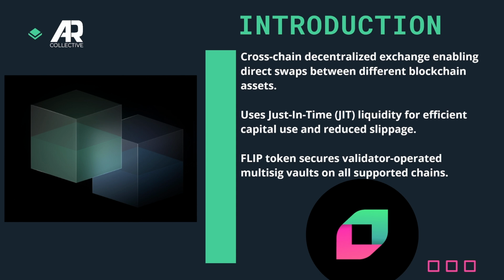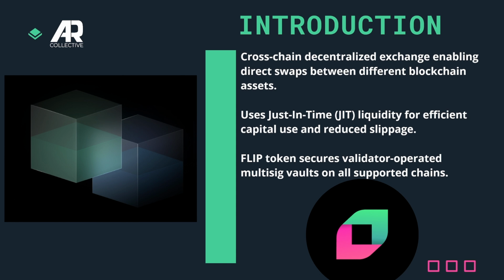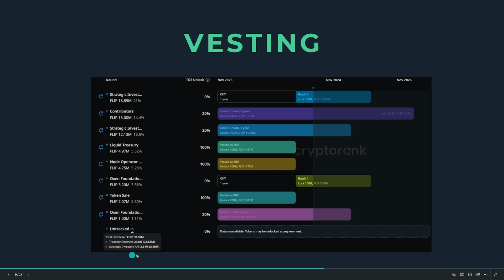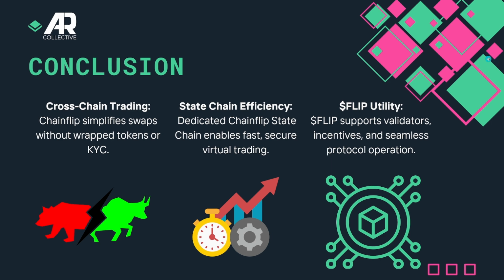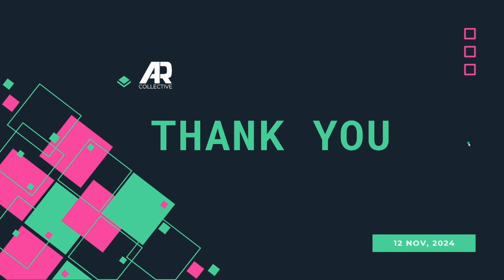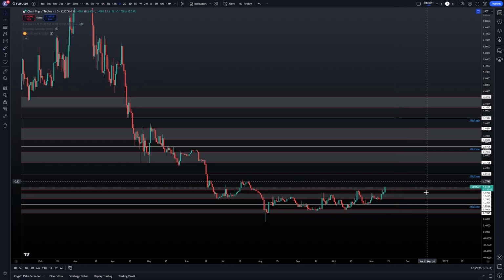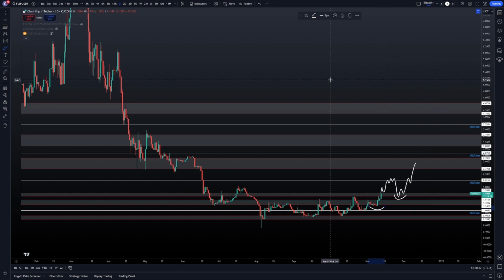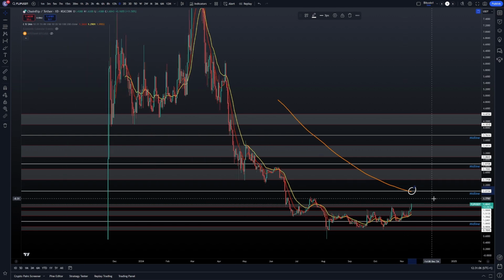CHAINFLIP : What You Need to Know about " $FLIP " - Before Buying! CROSS CHAIN TOKEN - DEEP DIVE!